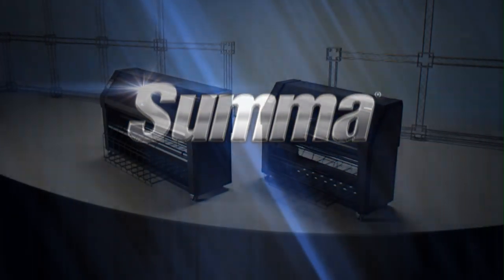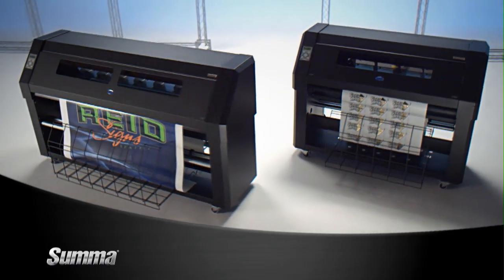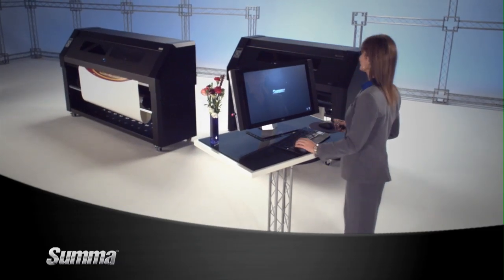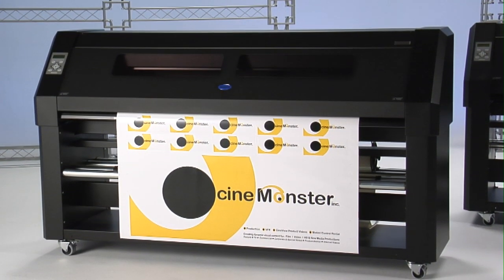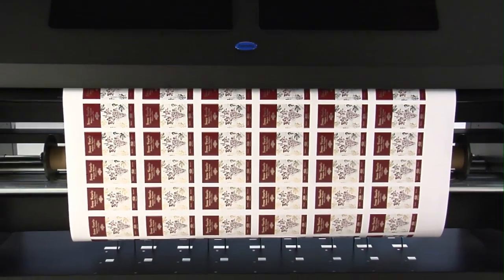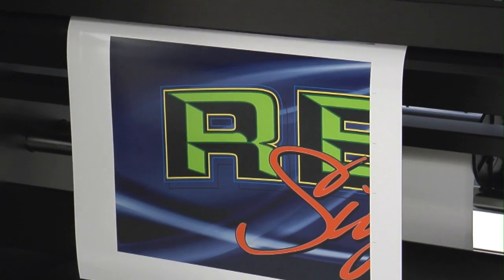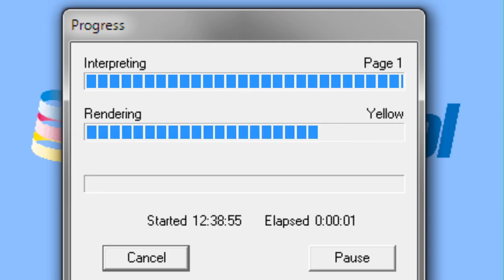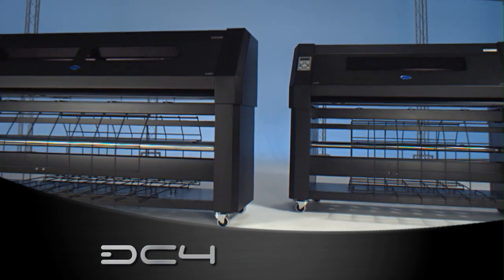Summa DC Series Printer / Cutters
Explore new creative horizons and enhance your outdoor signs & graphics with the DC4 and DC4sx, Summa's team of superior thermal transfer printer cutters. Featuring outdoor durability of up to 5 years without lamination, no harmful inks or chemicals, a wide variety of spot colors and metallics, and fully automated printing and cutting, the Summa DC4 and DC4sx are the world's most versatile, all-in-one print & cut solution for your sign business.

We’re here to help. Give us a call, or visit us on the web for more information.